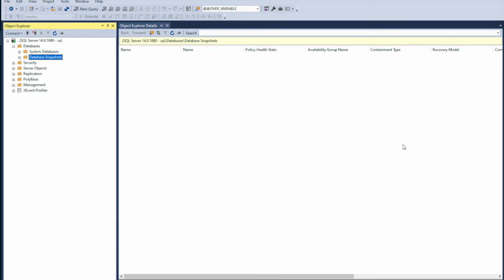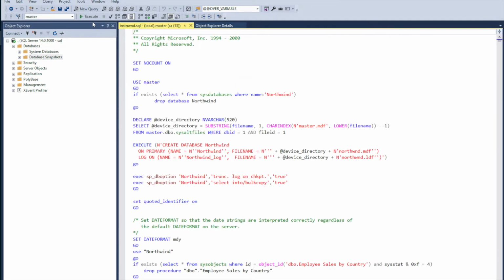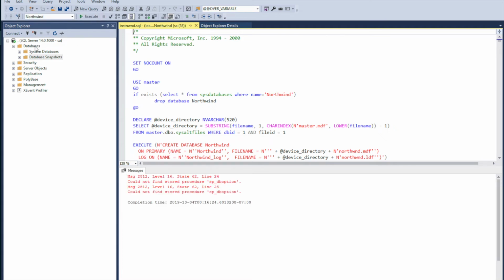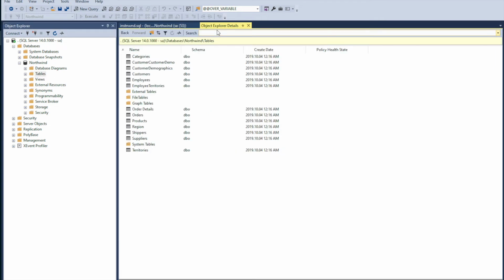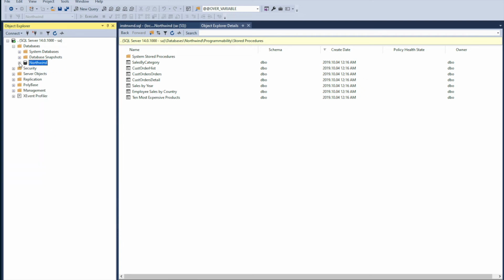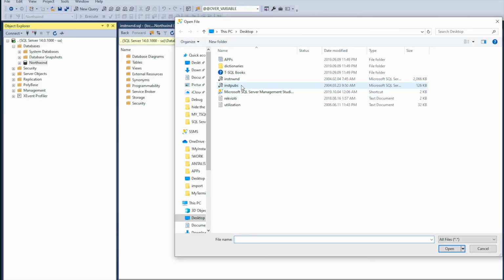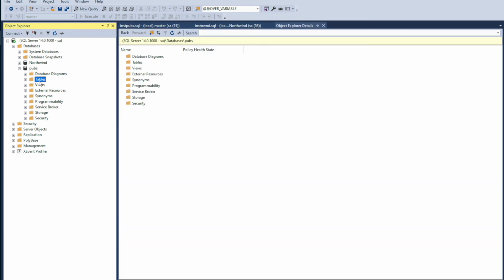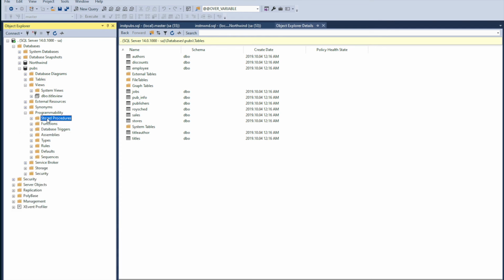How to get sample databases for MS SQL Server?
Northwind